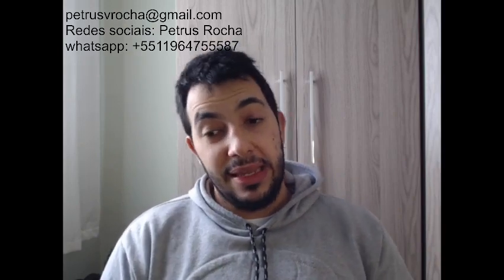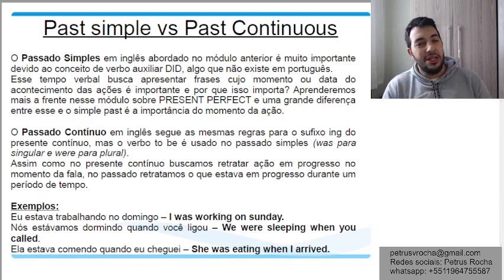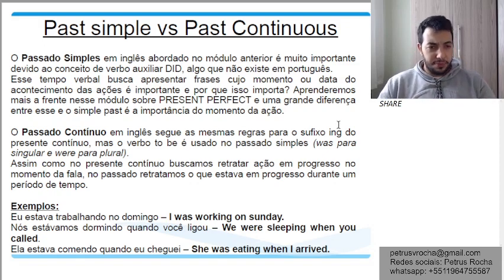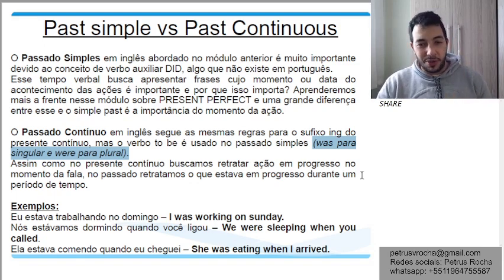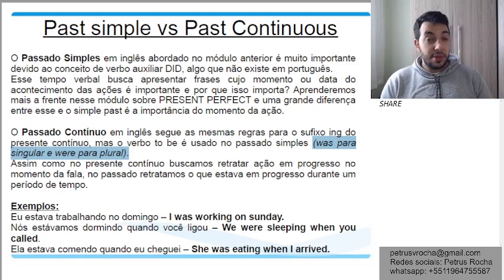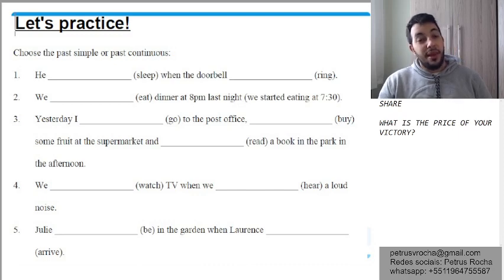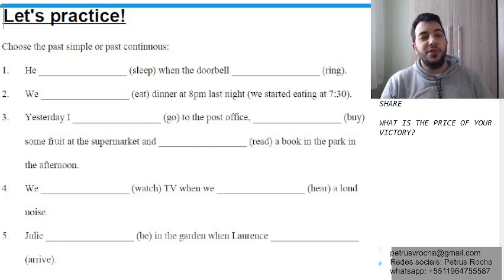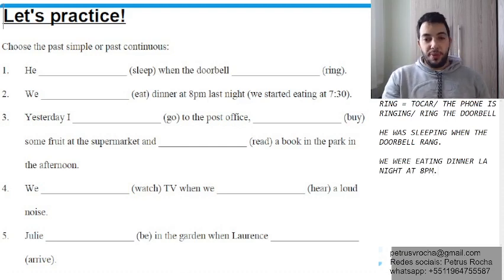PAST SIMPLE VS PAST CONTINUOUS - ACTIVITY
Hey, guys! I hope this video help you on your studying process!

See you! God bless you!